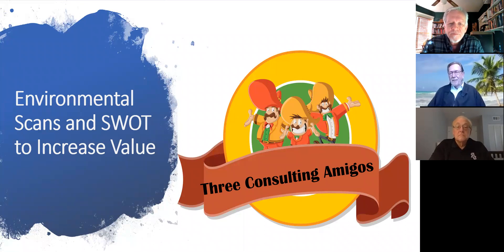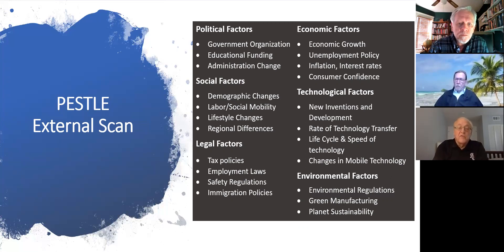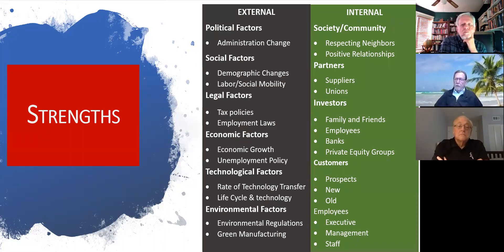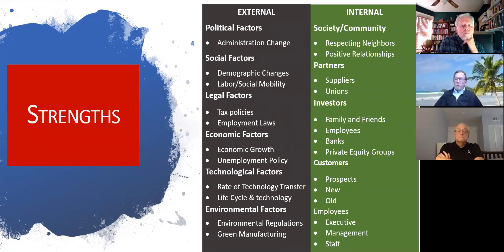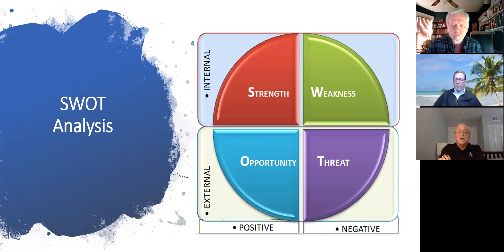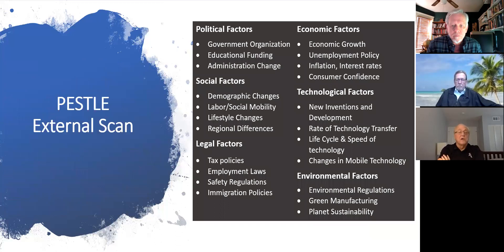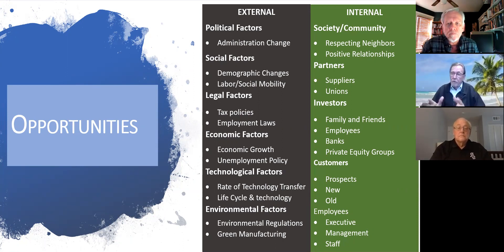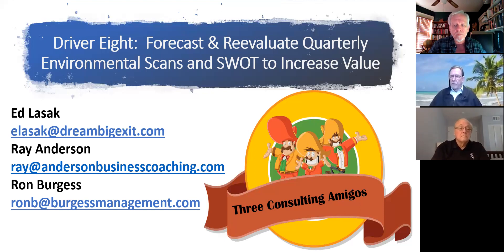What is a SWOT Analysis? Three Consulting Amigos XXII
Strengths, Weaknesses, Opportunities and Threats, SWOT for small business. Three experts discuss using a SWOT to get the strategic planning started.

Ray Anderson, Ron Burgess and Ed Lasak